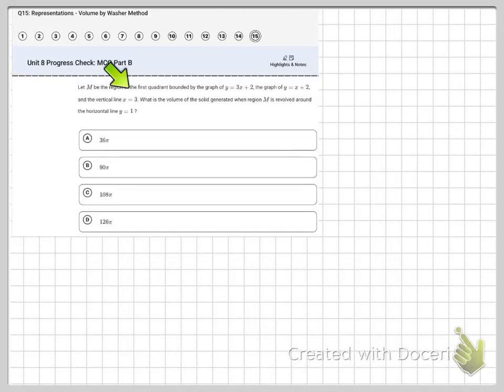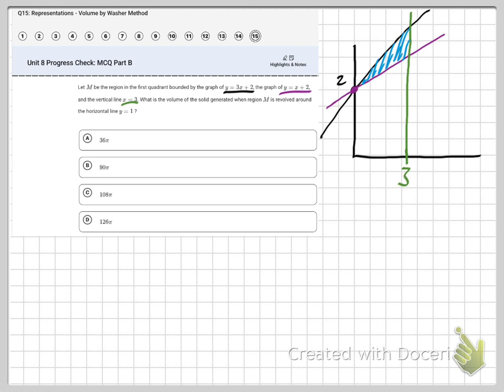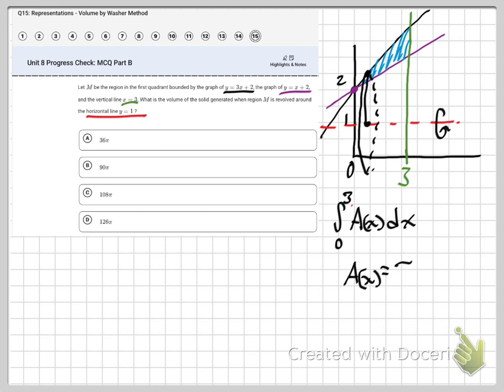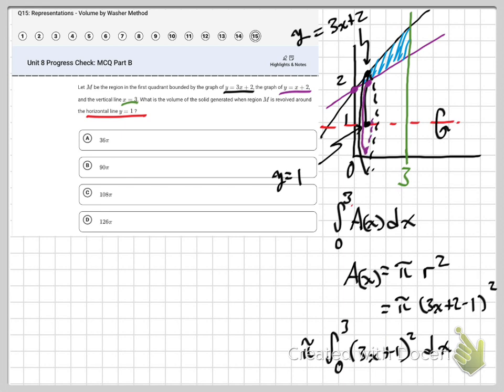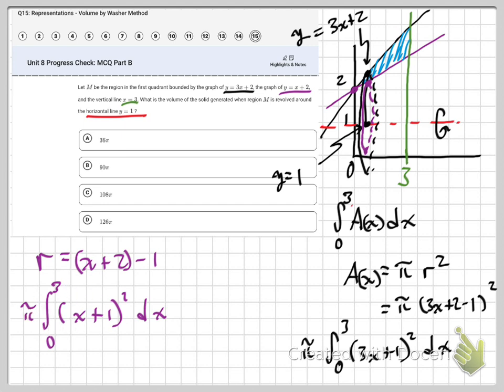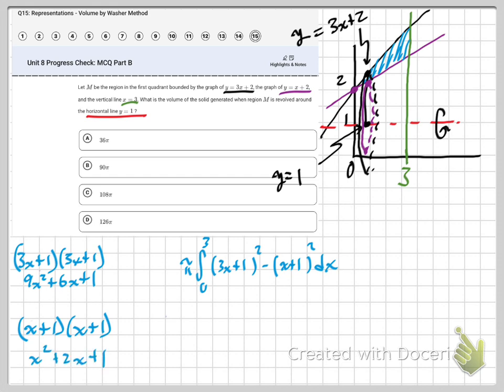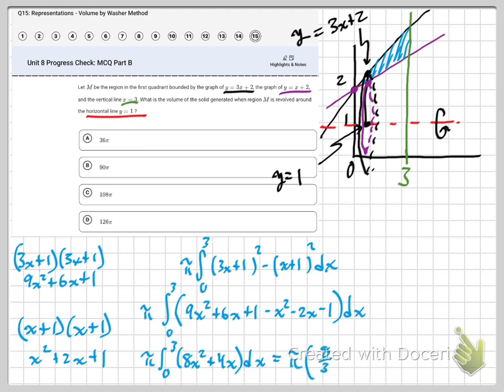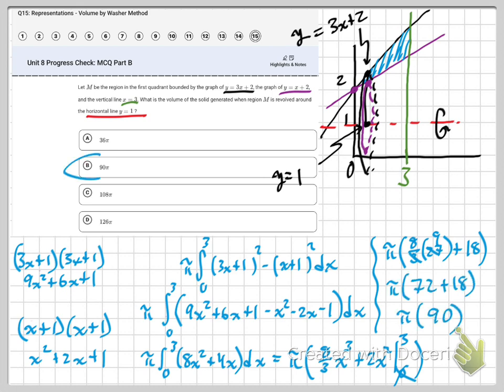U8 Part B progress check #15